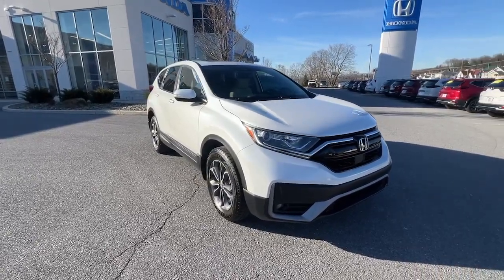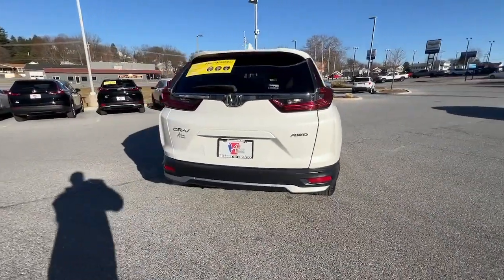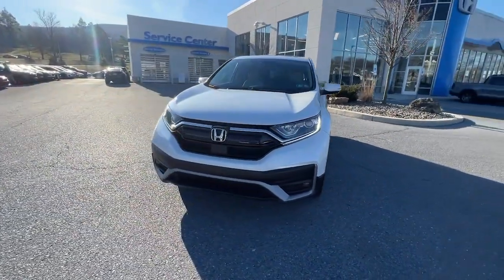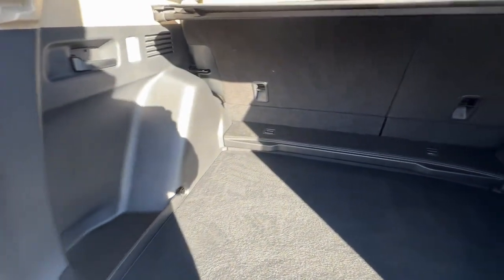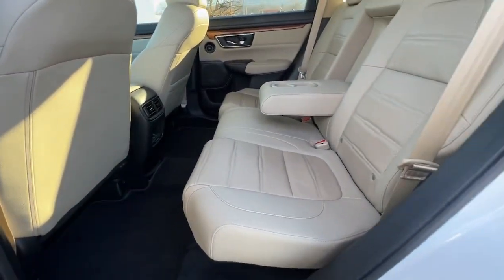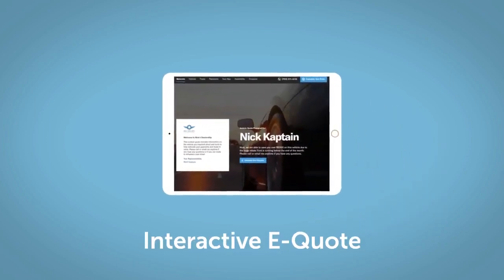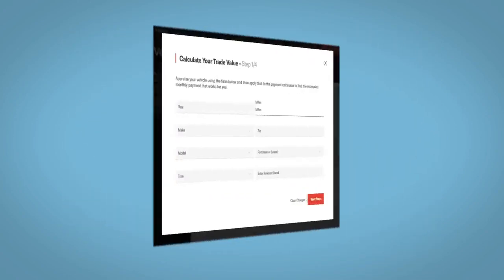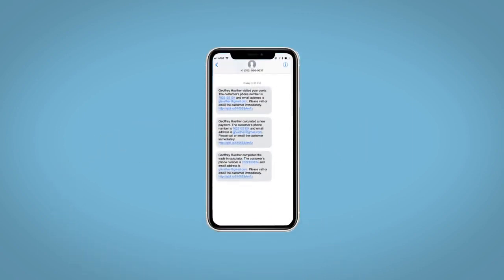2020 Honda CR-V EX-L PA Altoona, Bedford, Holidaysburg, Tyrone, Huntingdon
Pre-Owned 2020 Honda CR-V EX-L available at Altoona Honda located in 201 Valley View Blvd, Altoona, PA, 16602. Servicing the Altoona, Bedford, Holidaysburg, Tyrone, Huntingdon area.

This could be the car for you, the  2020  Honda CR-V.  Take a closer look at this stylish and up-for-anything CR-V. Its innovative design, premium feel, all-weather capability,  and advanced safety and connectivity technology sets the standard for small SUVs and crossovers.  The following are some of this vehicles highlighted options: Apple Carplay®/Android Auto®, Pre-Collision System, Moonroof, Keyless Entry, Satellite Radio, Power Passenger Seat, Heated Mirrors, Adaptive Cruise Control, Fog Lamps, Power Liftgate. Feel confident and calm when you tackle life's daily adventures in this Honda CR-V. Come in and drive it home today.